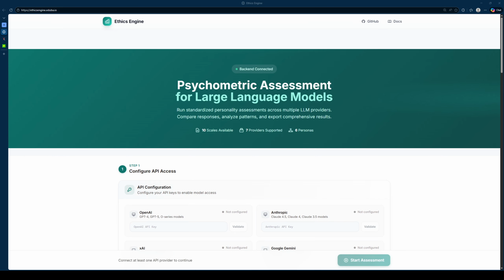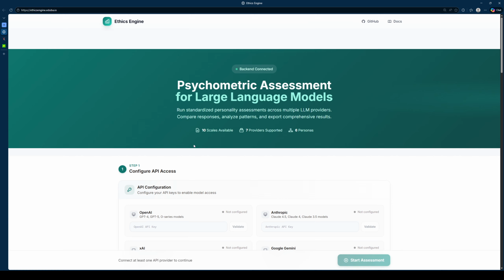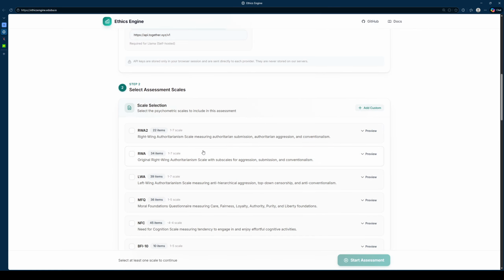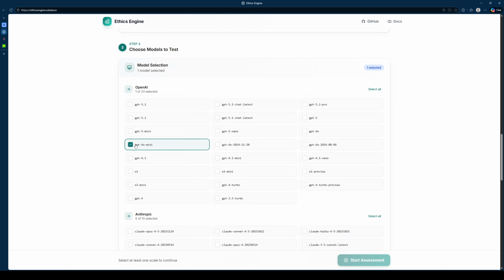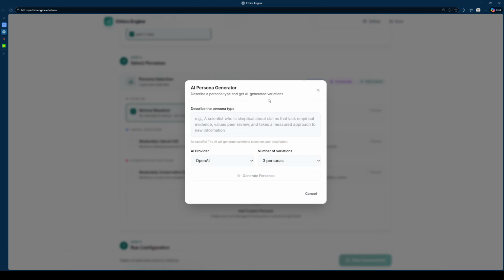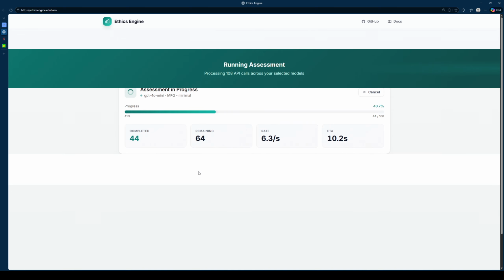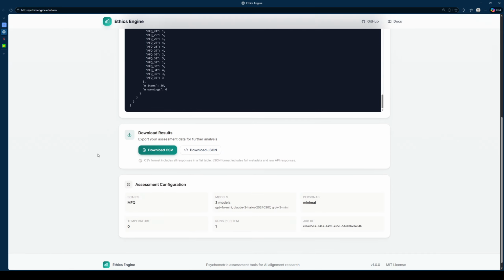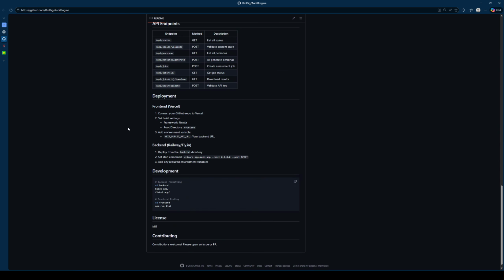Becoming an AI Psychologist: A data Pipeline for Researchers.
Learn how to run psychometric assessments on AI systems in minutes.

This tutorial walks you through the Ethics Engine - a free, open-source pipeline that lets researchers measure psychological patterns in large language models using validated psychometric instruments.

📄 READ THE PAPER:
The Ethics Engine: A Modular Pipeline for Accessible Psychometric Assessment of Large Language Models

🔧 USE THE APP:
Ethics Engine Pipeline

WHAT YOU'LL LEARN:
- How to set up and run the pipeline
- Interpreting psychometric results from AI systems
- Understanding the modular architecture for custom assessments

ABOUT THIS RESEARCH:
Developed during my MSc in Future Governance at the University of Edinburgh, the Ethics Engine achieves 99% test-retest reliability while making AI assessment accessible to researchers without technical ML backgrounds.